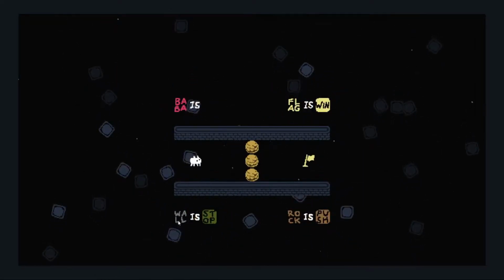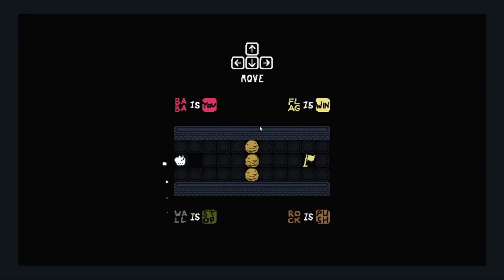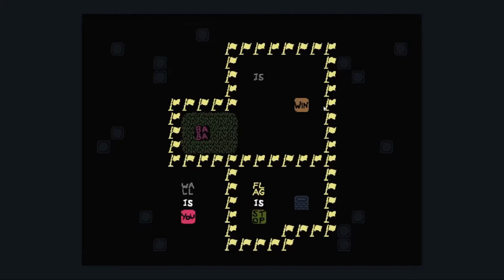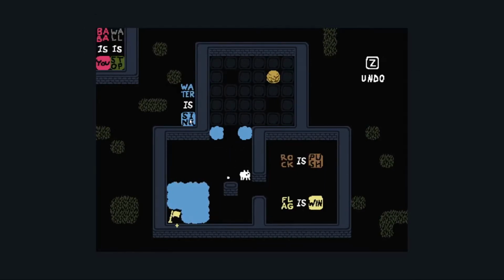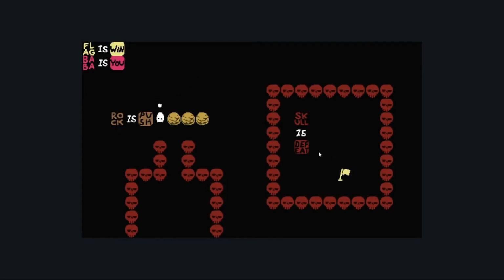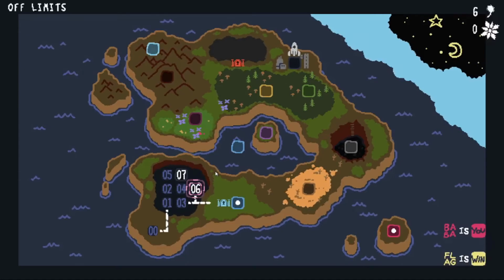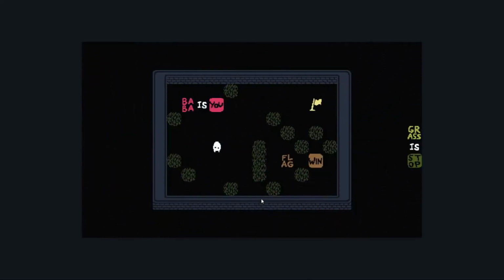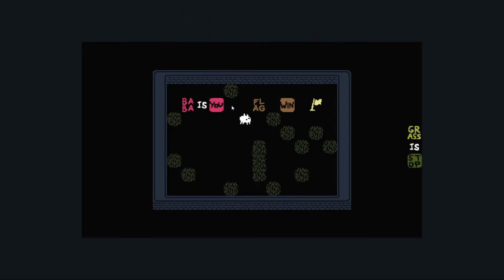Baba Is You Introduction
For school and whatnot